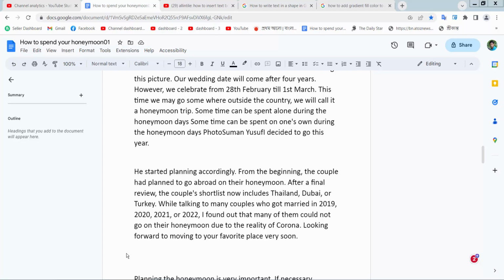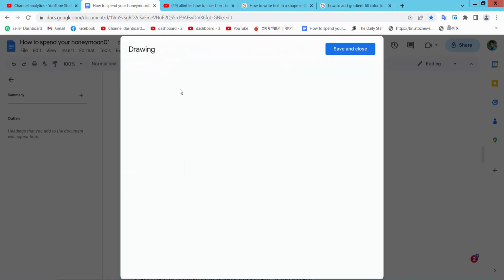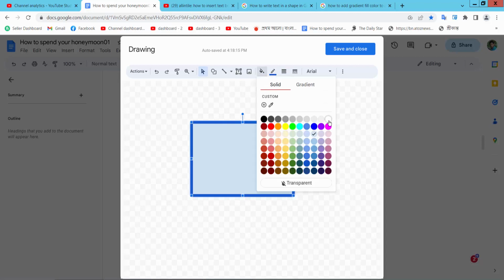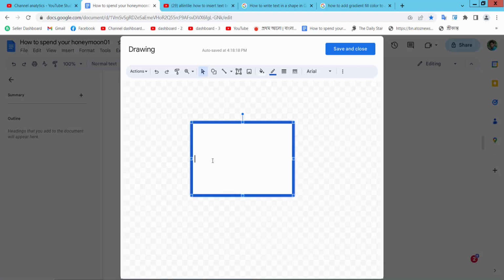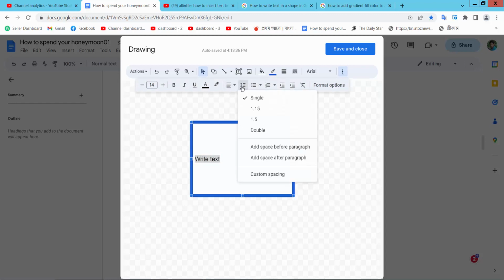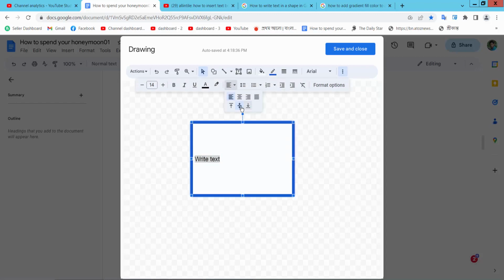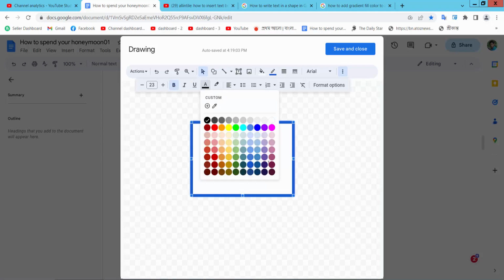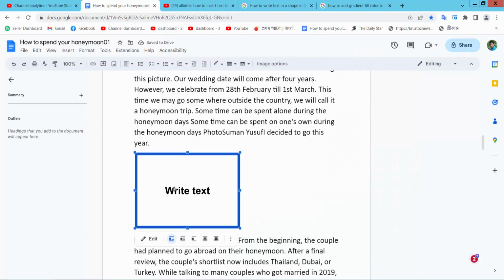How to write text in a shape in Google Docs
Hello everyone, Today I will show you, How to write text in a shape in Google Docs.